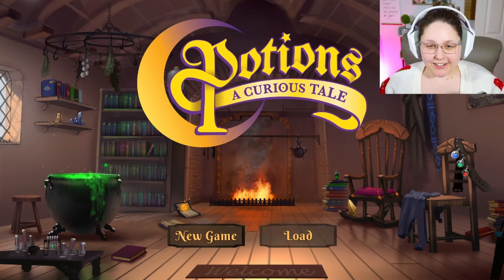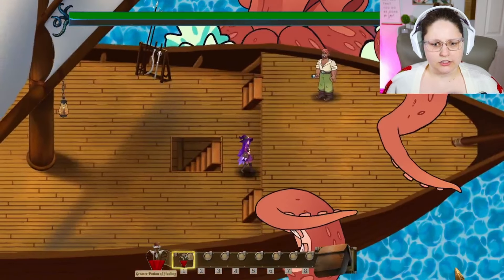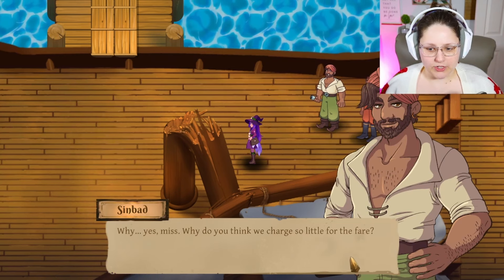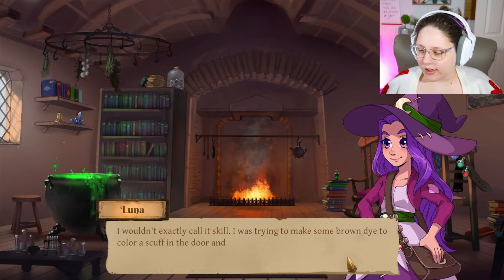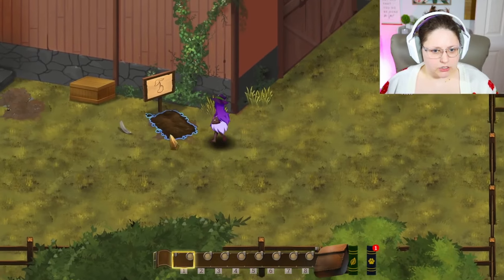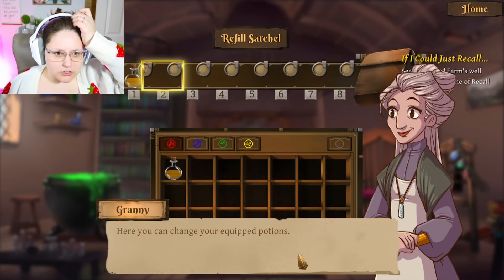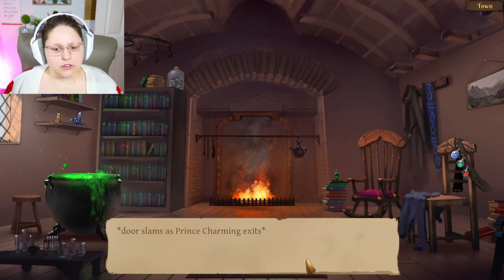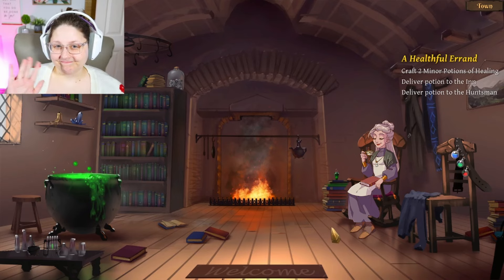Learning How to Brew | Potions: A Curious Tale | First Look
Potions: A Curious Tale is an adventure & crafting game where wit is your greatest weapon and combat is not always the answer. Play as Luna, a young witch who overcomes obstacles with the potions she brews, as she gathers items from enchanted lands and conquers devious puzzles on her quest.

Thank you to the developers of Potions: A Curious Tale for sending me a free key for this video!